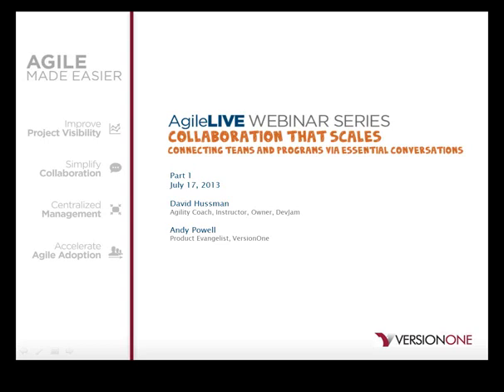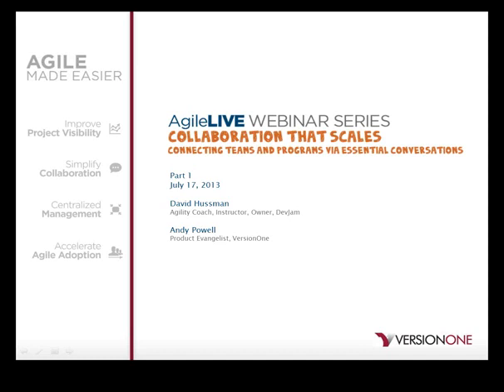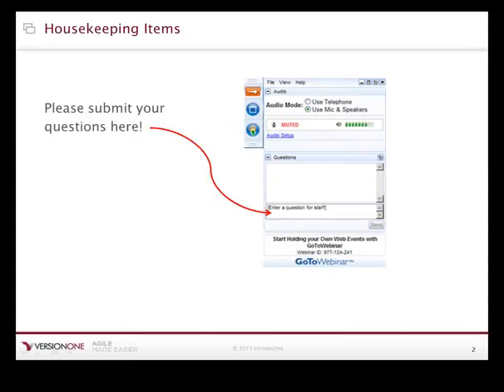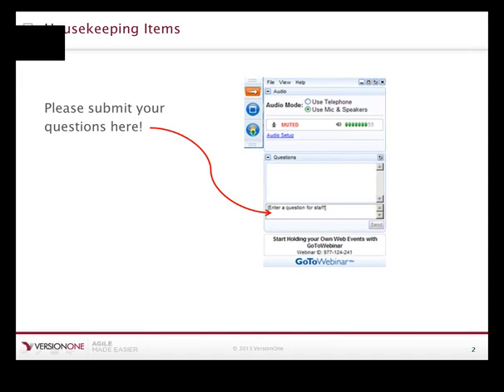AgileLIVE Collaboration that Scales Part 1 VersionOne